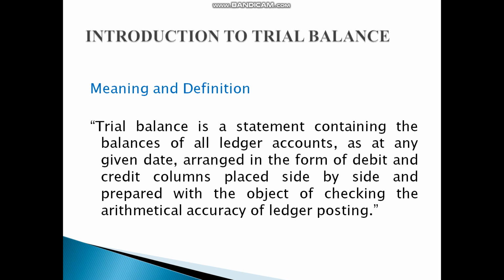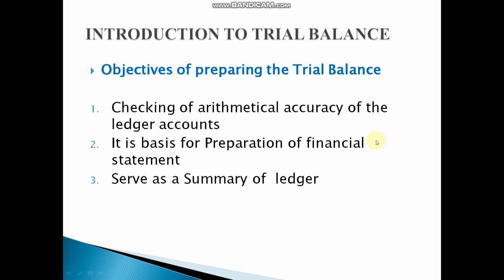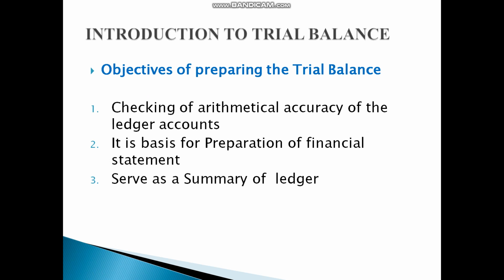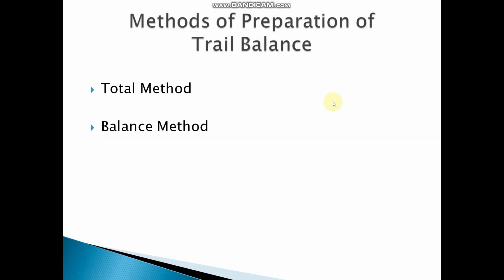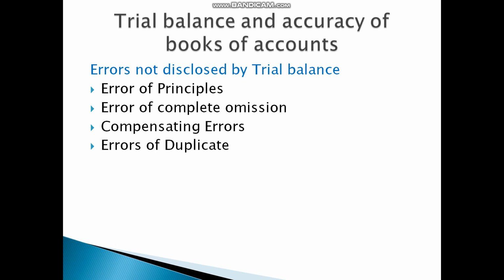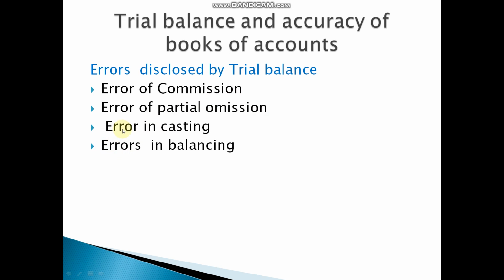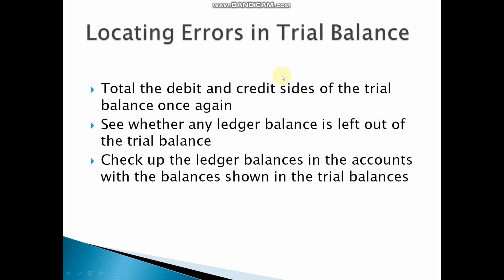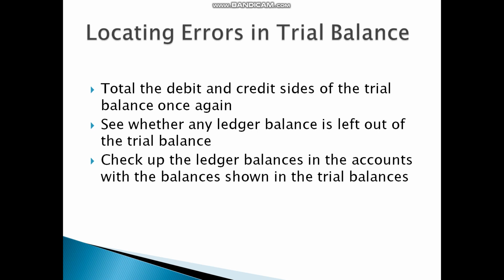SJCTNC- Dr.S.SAMBATH- CM101Q- FINANCIAL ACCOUNTING I - UNIT I- TRIAL BALANCE